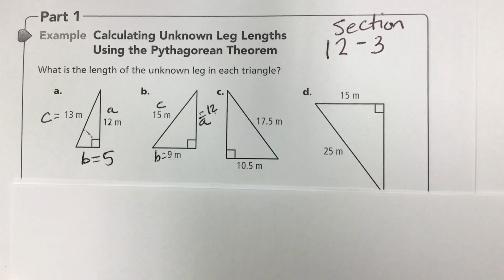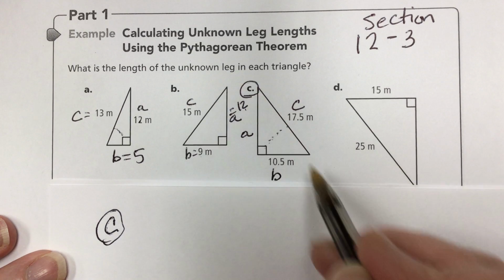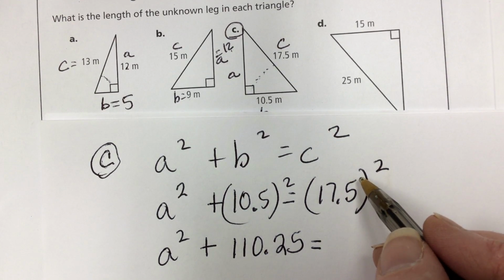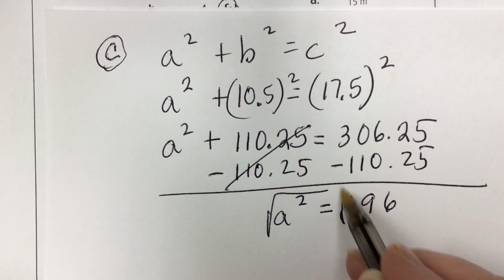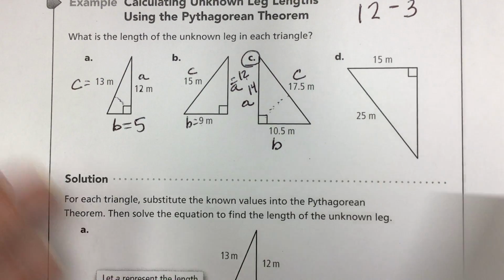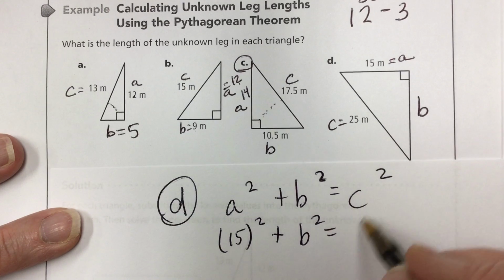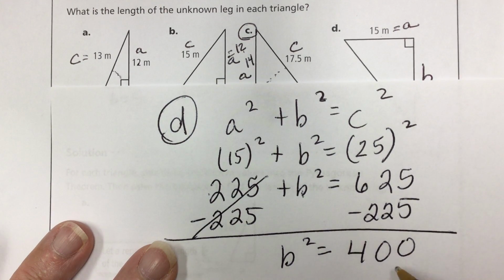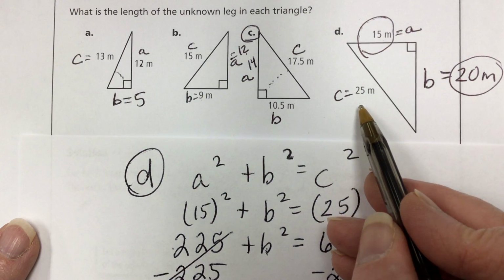12 3 Podcast 1A